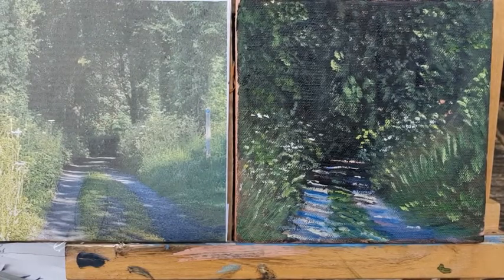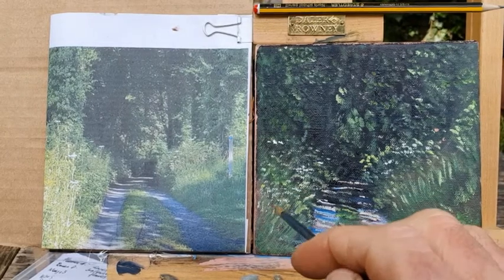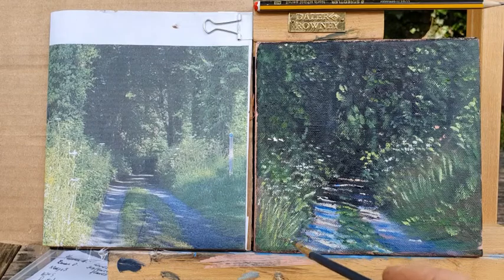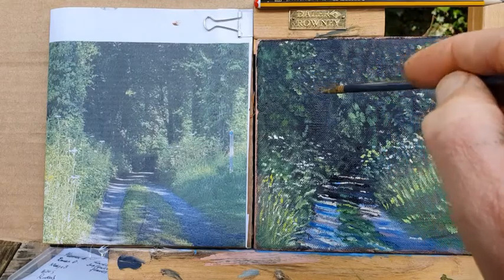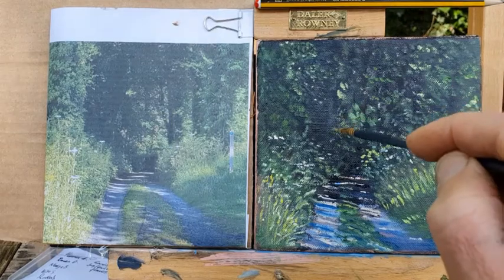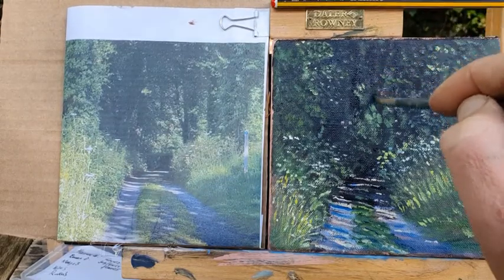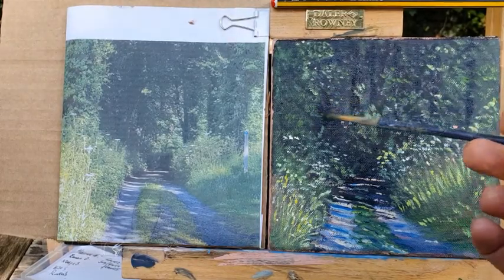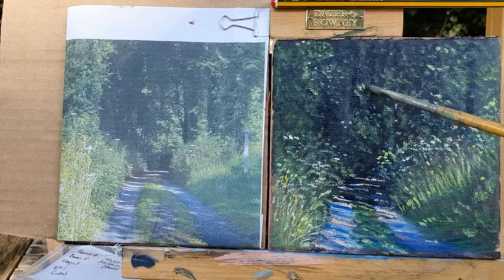Painting A Lane Part 4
A guided meditation on Painting a Lane.  Guy Manning leads us through his painting process in preparation for his online workshop which was held on the 16th May.  For more information about Guy's work please see his